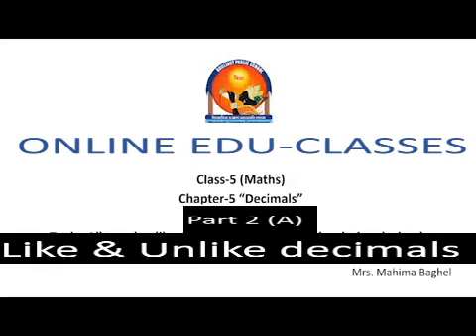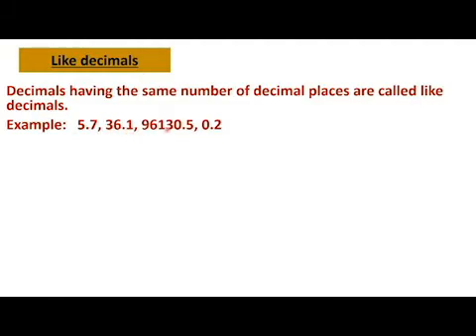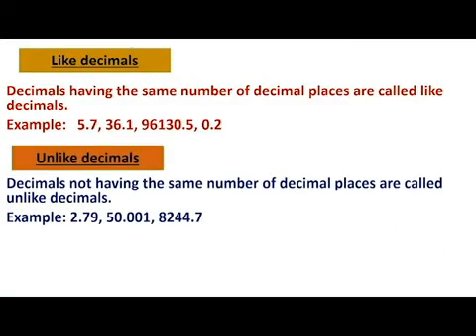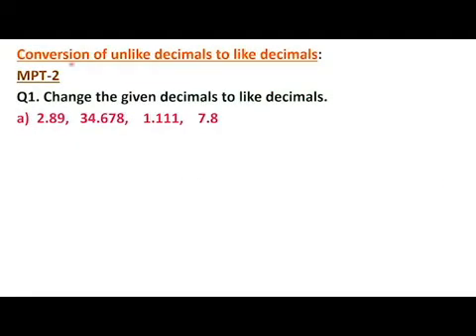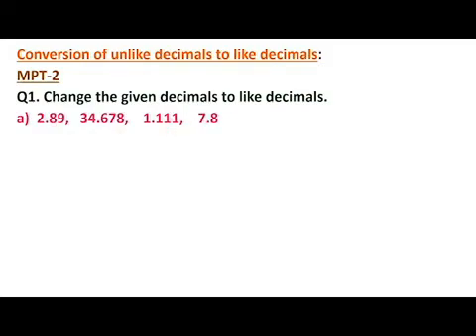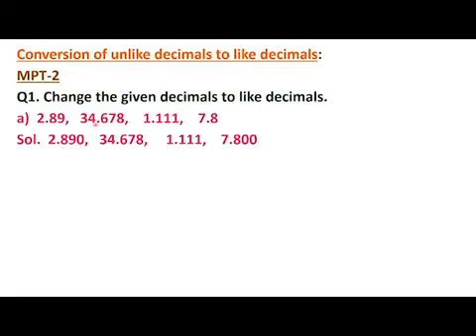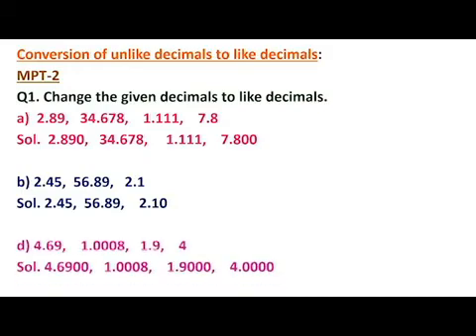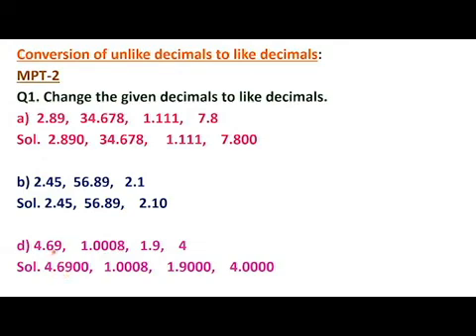Class-V Subject -Maths Topic- Chapter- 5 Decimals Part-2a